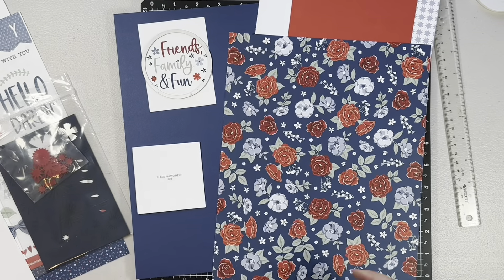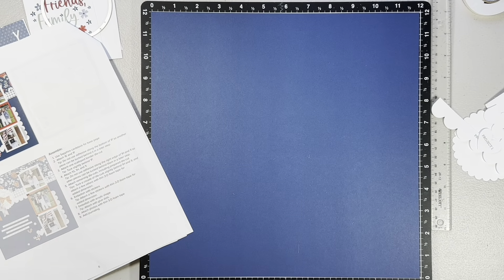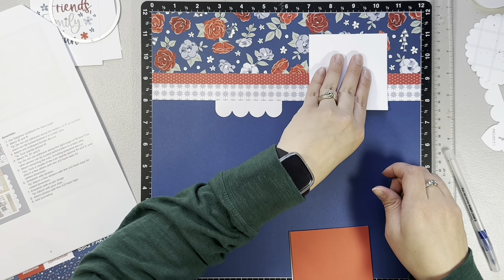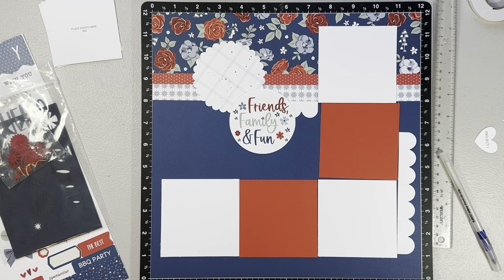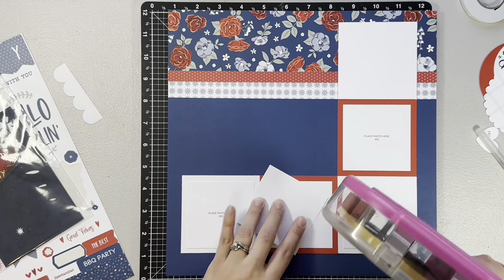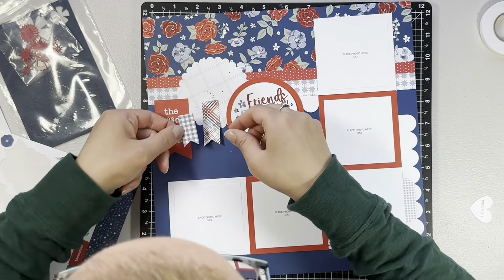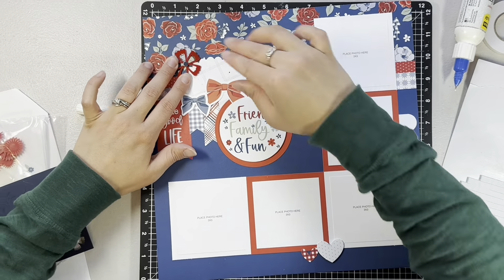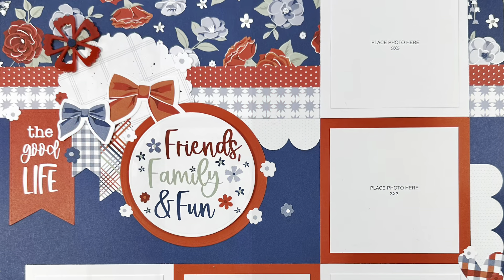Scrapbook Layout Process Video Using BRAND NEW Hello Darlin Scrapbooking Workshop from CTMH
This is a one page layout using the BRAND NEW Hello Darlin collection from Close To My Heart. I used the scrapbooking workshop but turned the layout into just a one page layout and added more photos to my layout. I hope you enjoyed this video and found some crafting inspiration!